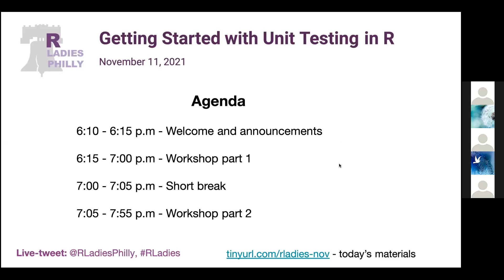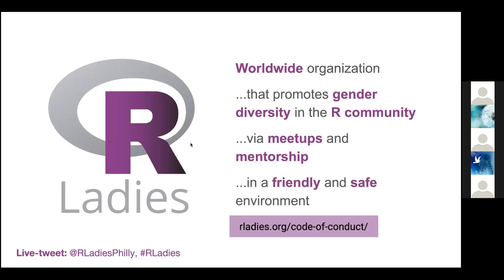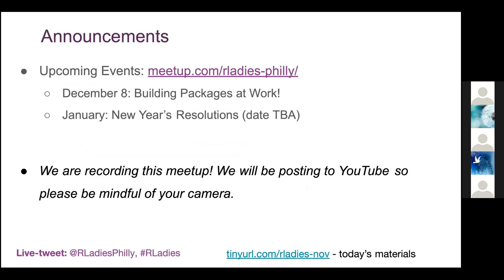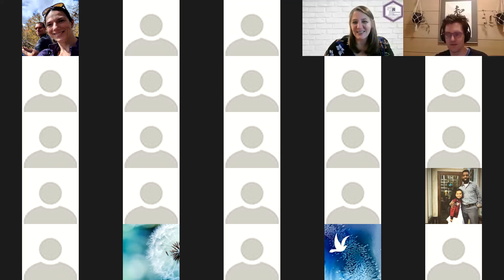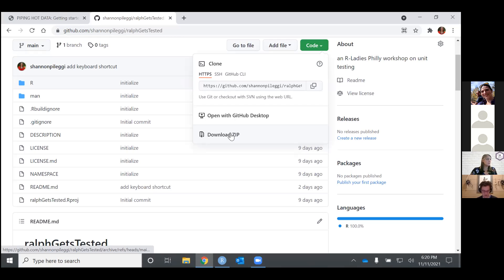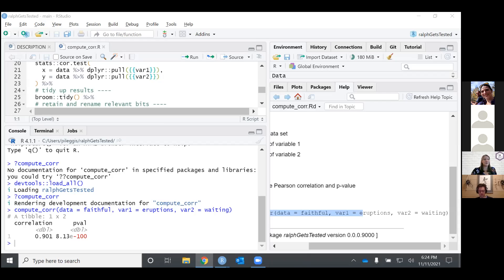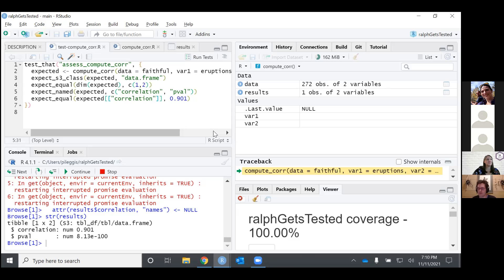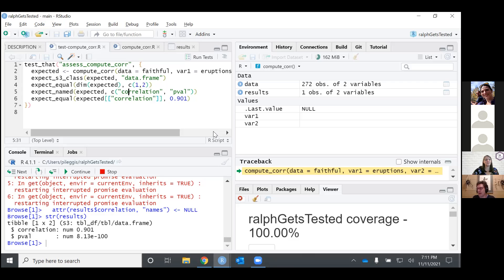Getting Started with Unit Testing in R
In this workshop, we discuss how to get started with unit testing in R, which is formal automated testing of functions within packages. We’ll demonstrate handy functions in `usethis` and `devtools`, strategies for writing tests, debugging techniques, and broad concepts in function writing that facilitate a smoother testing process.

This workshop will pick up exactly where we left our little `ralph` (aka R-Ladies Philly) package one year ago with “Your first R package in 1 hour: Tools that make R package development easy” Participants will get the most out of this workshop if they review those materials in advance, or if they are already familiar with building R packages with `devtools` and `usethis`.

Please install, or update, the following packages in advance of the workshop: usethis, devtools, testthat, covr, DT, broom, glue, dplyr, purrr, magrittr, and rlang (or tidyverse).

Presenters:
Shannon Pileggi
Gordon Shotwell